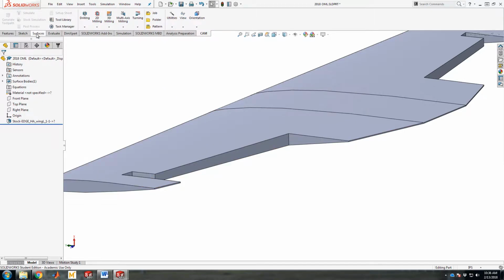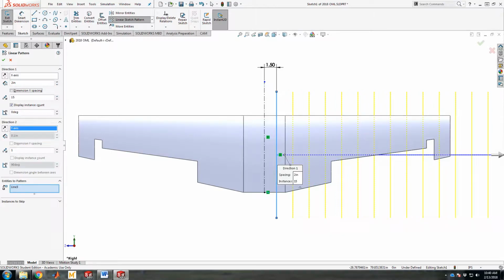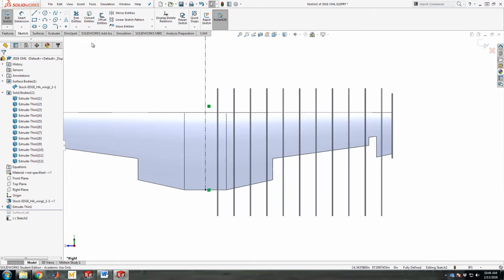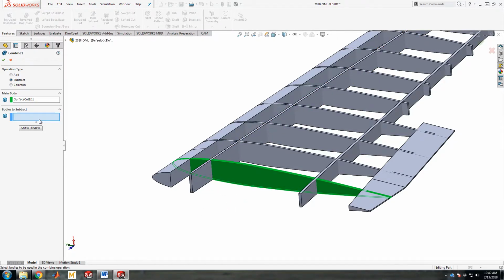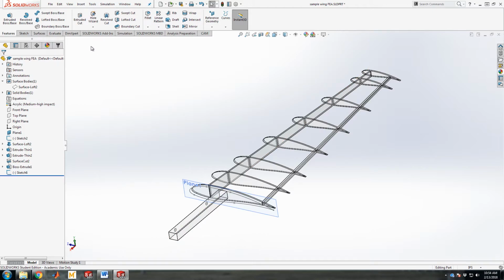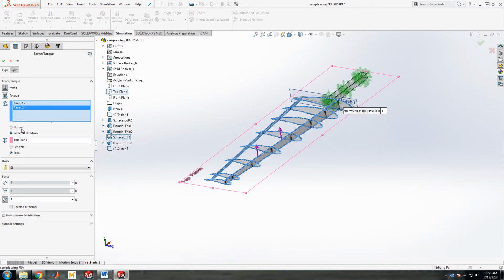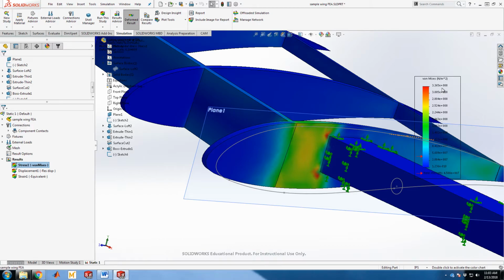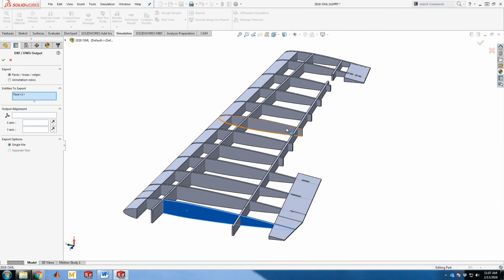Aero Structures Solidworks surfacing example.